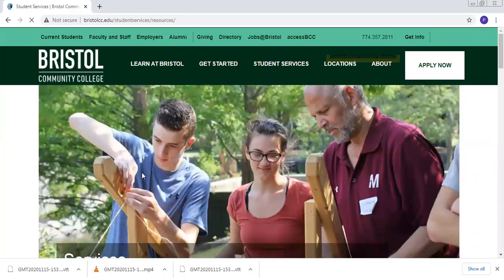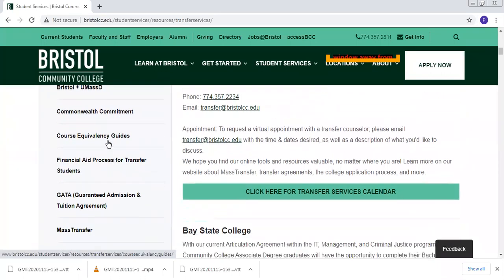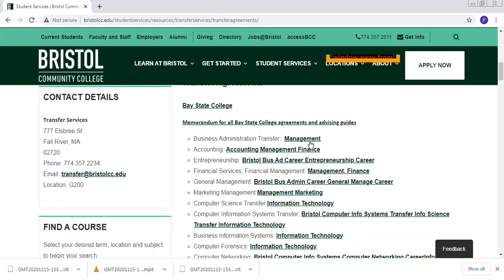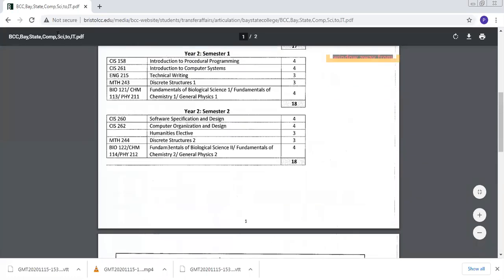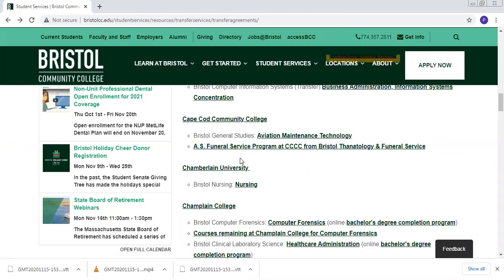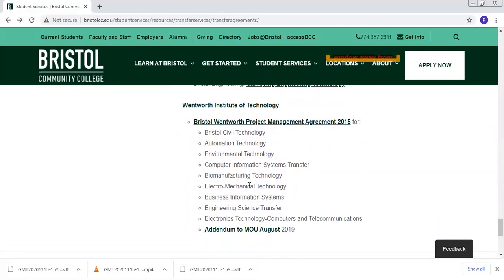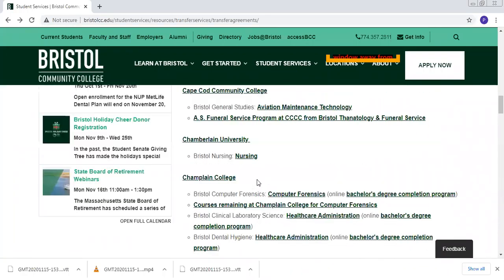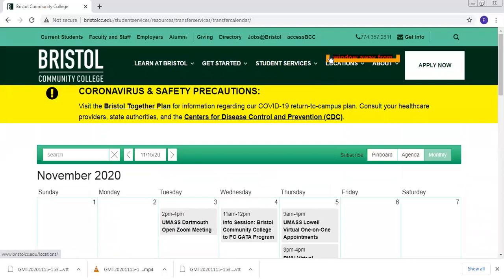Mass transfer thru Bristol website